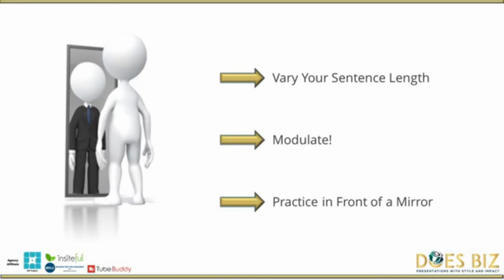How to Make an Effective PowerPoint Presentation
❓ Did you know that there are proven scientific principals behind creating PowerPoint presentations?

❓ Would you like to learn what they are?

❓ Do you want to find out why the best PowerPoint presentations shouldn’t be remembered?

✅ You read that correctly! Together we can explore why this is so.

✅ If you are a speaker, presenter, trainer or work facilitator, learning the do's and don't's of PowerPoint presentations will help you to be the best at what you do.

❓ How would that make you feel?

Over the coming weeks, I will share with you hints and tips on making your presentations really stand out using PowerPoint as a tool.